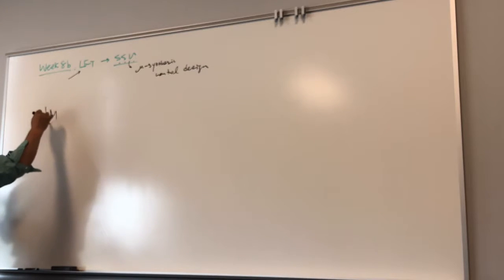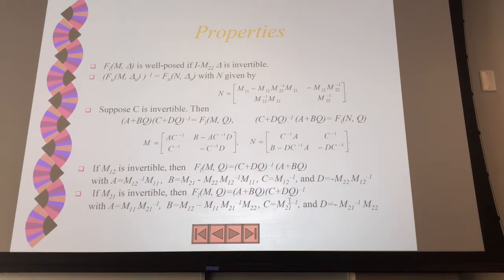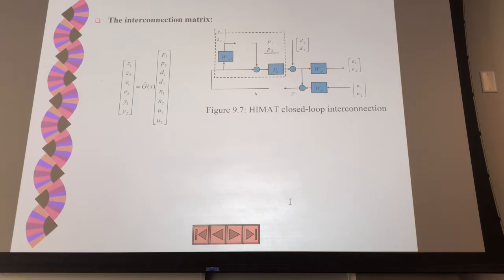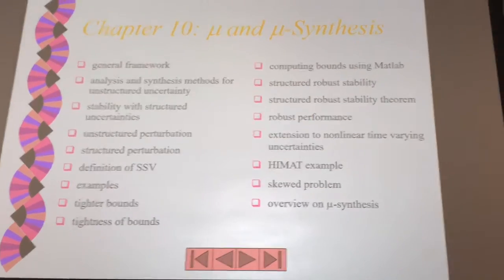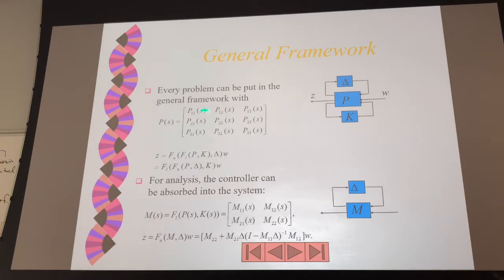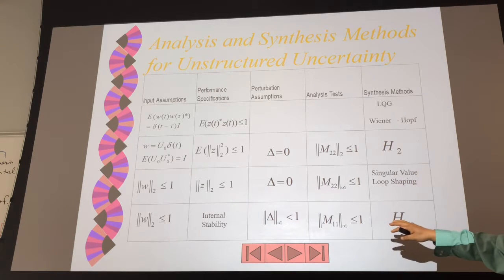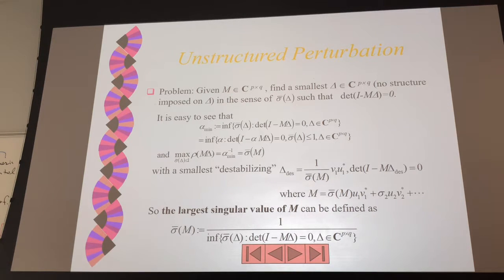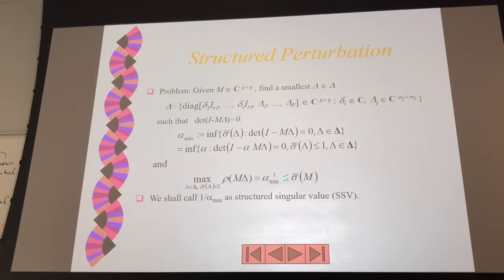October 16, 2019 ME212 Week-08b LFT and Mu (SSV)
LFT - linear fractional transform;

    SSV - structured singular values